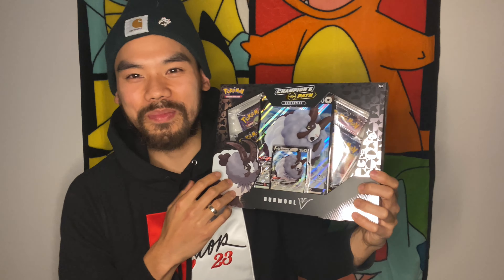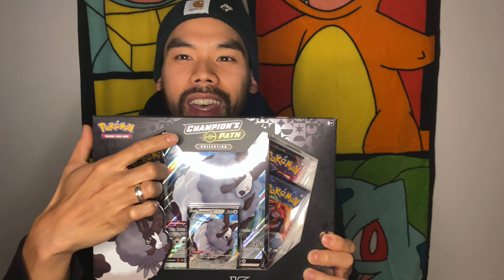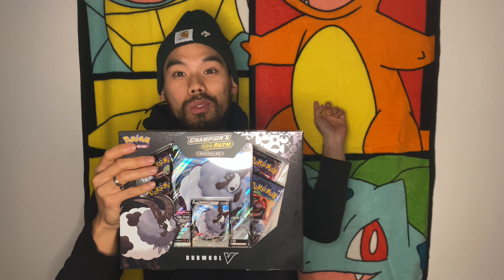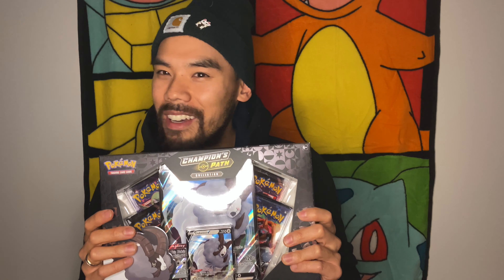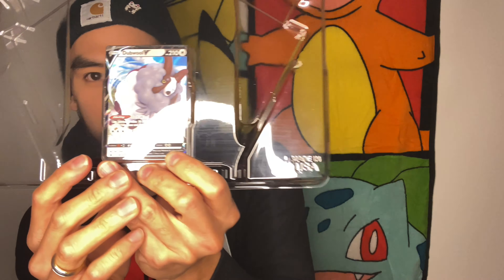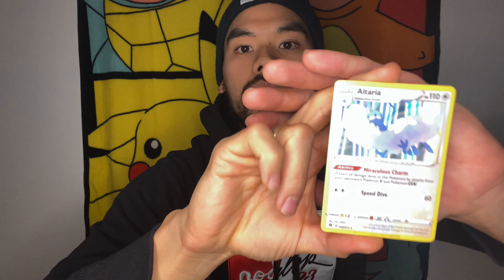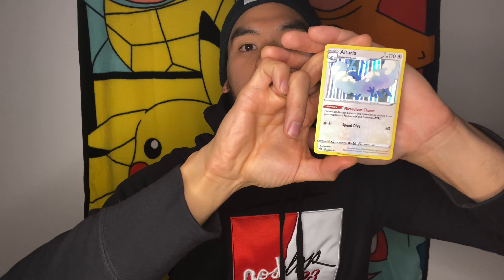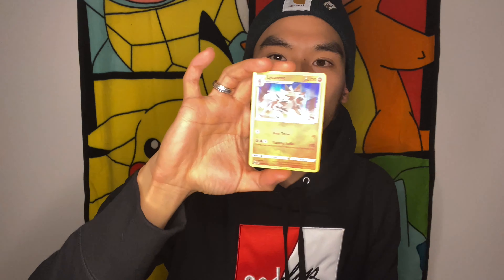Pokemon TCG | Champions Path unboxing. It only takes one Pack to hit it big...Gotta Catch them all!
Welcome one and all to the next installment of Cobra Pearl Unboxes. Today we unbox Pokemon TCG Champions Path Booster Packs. It only takes one Pack to hit it big. Hopefully we hit one of the two Chase Cards In Champions Path, Shiney Charizard and or the Rainbow Foil Super Rare Charizard. These two cards have been driving Pokemon TCG faithful's wild this season. Hopefully we can get lucky and hit.

For those of you wondering where I got the Pokemon TCG Champions Path Collections Dubwool, here is the information.

Address: 4914A Yonge St, North York, ON M2N 5N5

Its a cold one today in Toronto. Stay warm and safe.

Much Love,

Cobra Pearl.